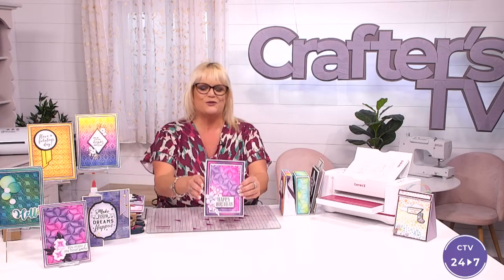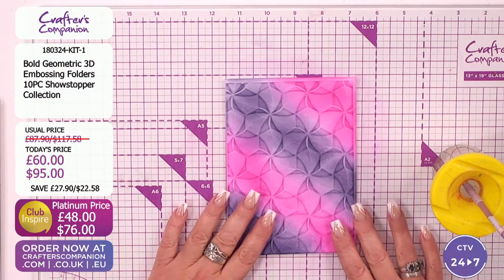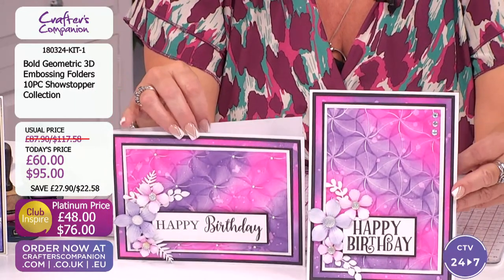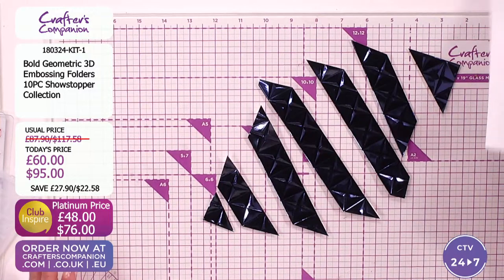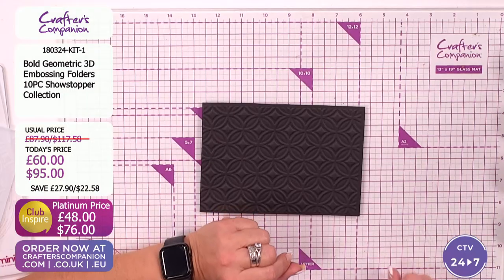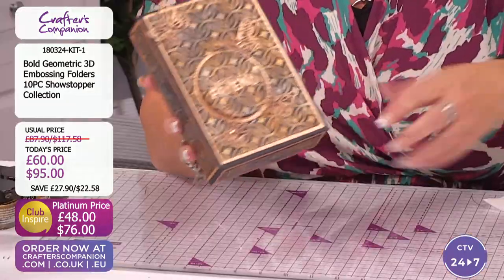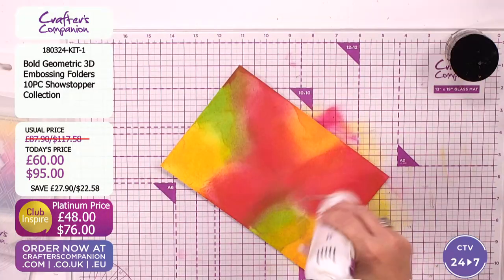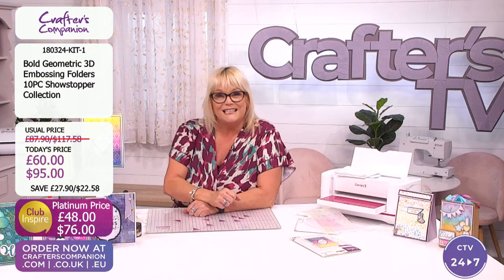Launch Day: NEW Bold Geometric 3D Embossing Folders (18 March 2024)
Join us for Launch Day - an amazing in-depth look at new products launching today on Crafter's TV! Ben Moseby & Debby Robinson will be here from 1pm UK 🇬🇧 / 9am ET 🇺🇸 with all the details, demonstrations, offers, and inspiration!